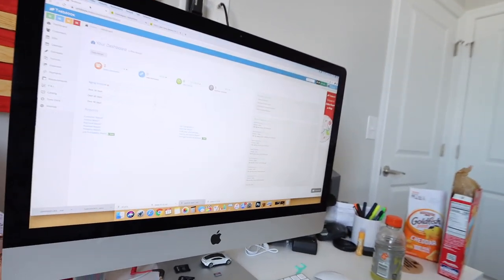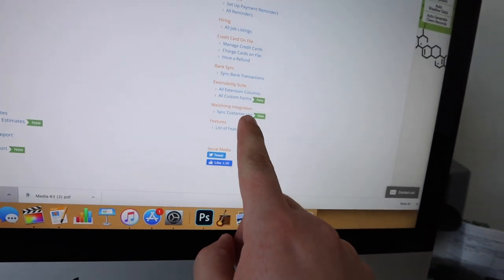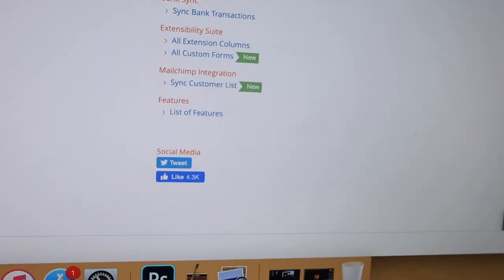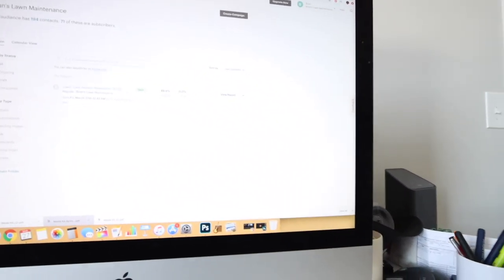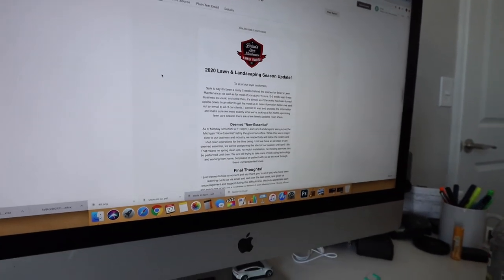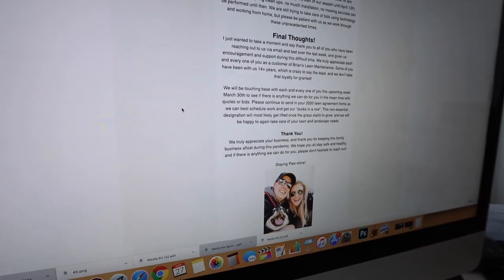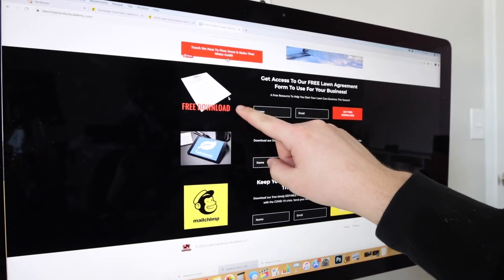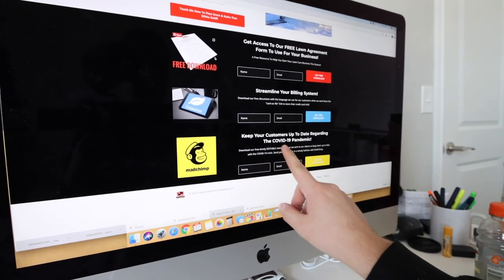How We're Communicating To Our Customers While We're Shut Down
That being said, we're touching base with all of our lawn care customers this afternoon and letting them know what to expect from us for the upcoming season.

I know a lot of you guys are frustrated too but the bottom line is, just making sure you're communicating with your lawn care customers during these unprecedented times. That's all you can really hope for and work with right now!

If you guys want to get the free download and newsletter we sent to our clients, you can get it Scroll to the bottom of the page and get the free newsletter form that is editable in most word document programs.

That's all I have for you guys today! Check back soon and we'll do our best to create some more fun content during this lock down.

► Touring A MULTI-MILLION DOLLAR Landscaping Company's HQ! ► Troy Clogg Landscape Associates

► 7 FEES You Need To Start Assessing Immediately! (ESPECIALLY #1!)

StickersSwap! Sticker Mule (Get A $10 Credit!)